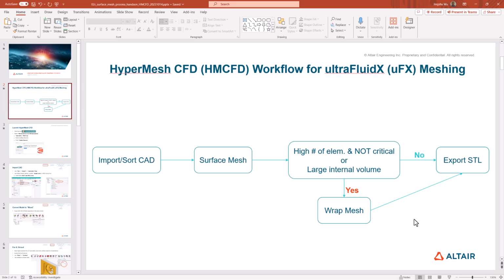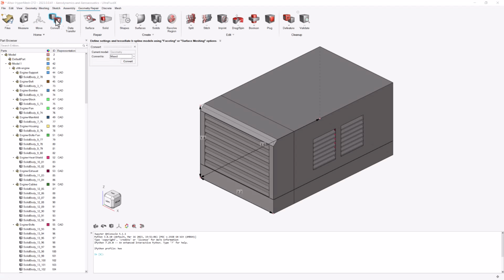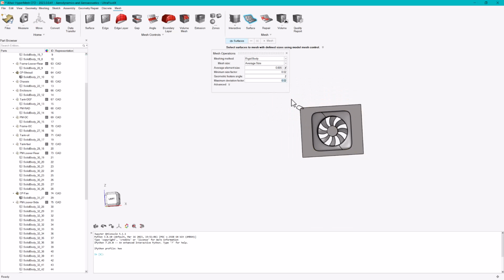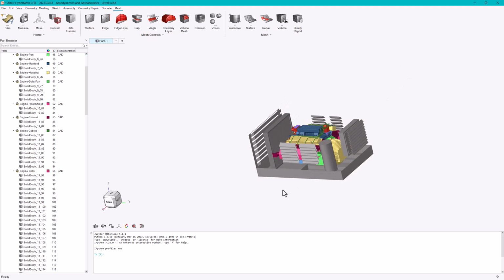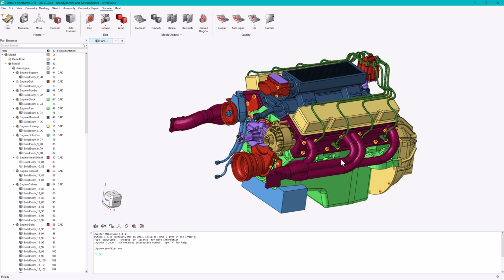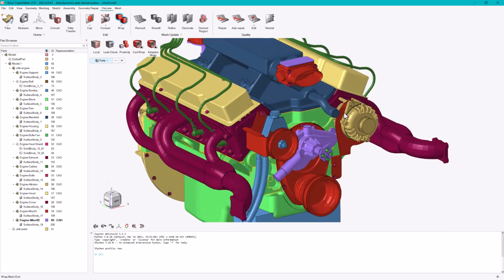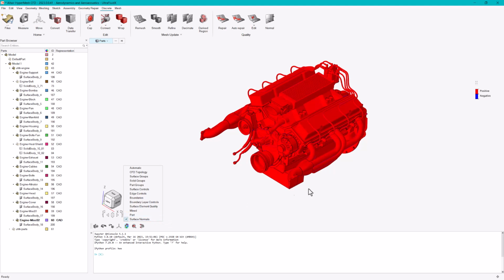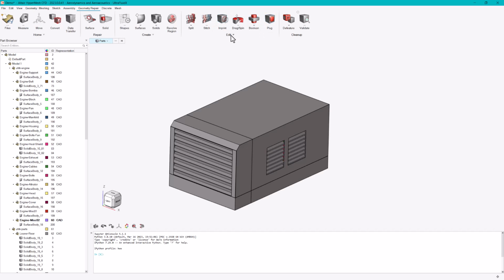HMCFD Generates SurfaceMesh for uFX Fan Simulations